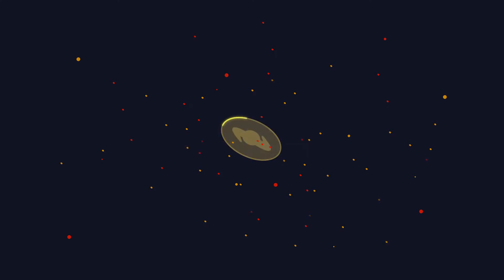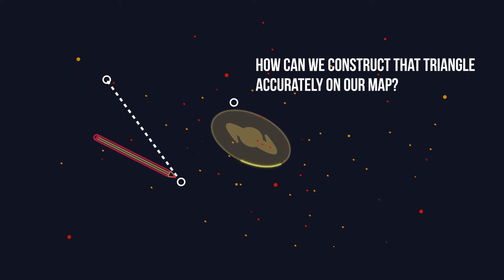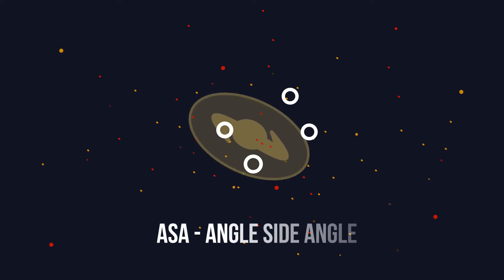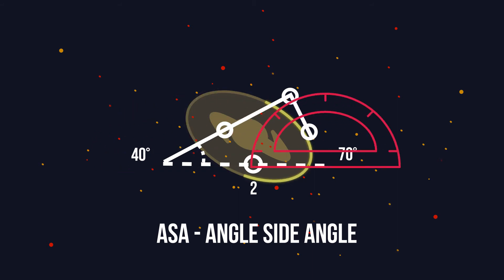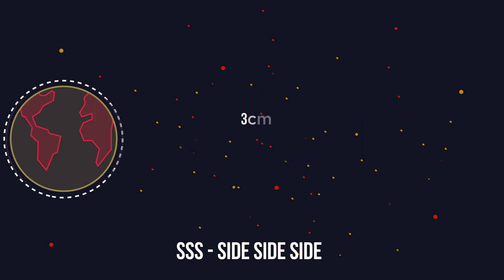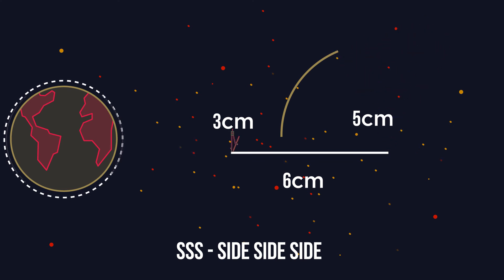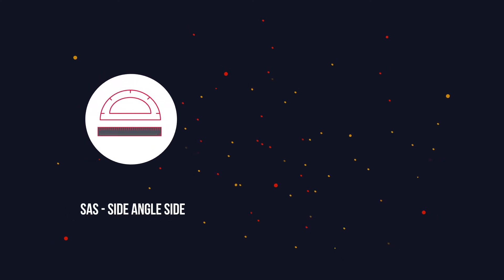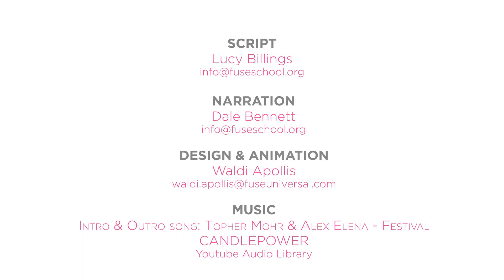Triangle Constructions | Geometry | Maths | FuseSchool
In this video, we're going to look at the three different types of triangle construction.

CREDITS
Animation & Design: Waldi Apollis
Narration: Dale Bennett
Script: Lucy Billings